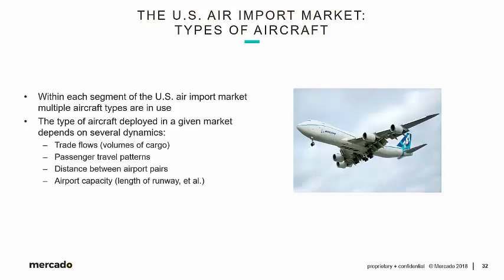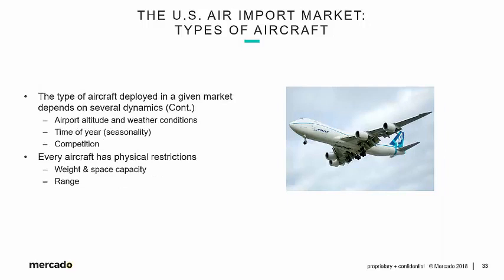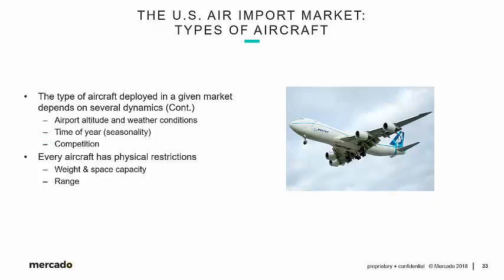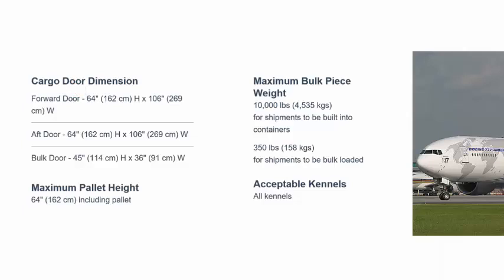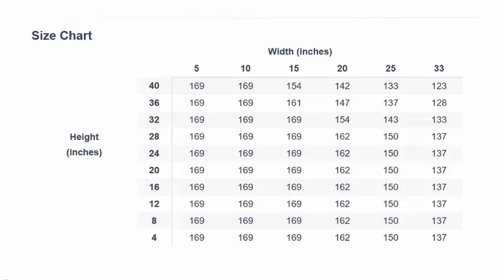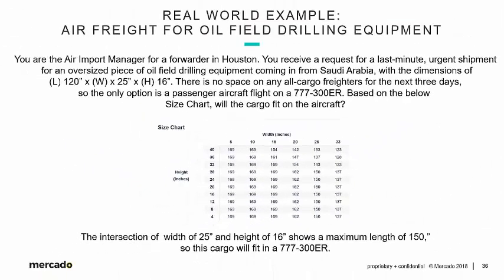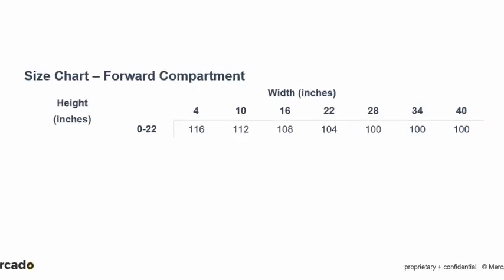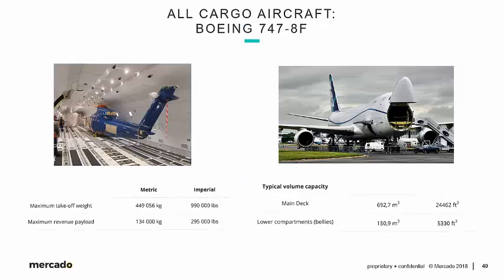Module 08 | Part 05 Types of Aircraft